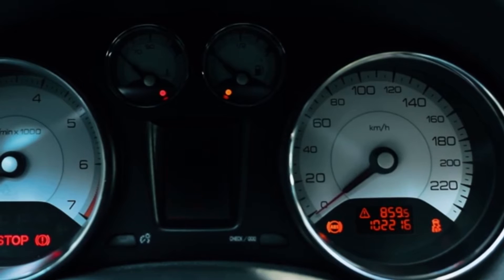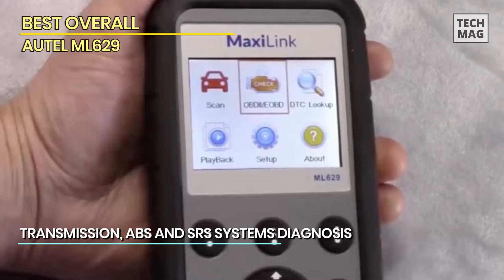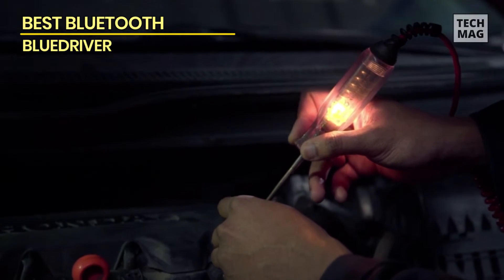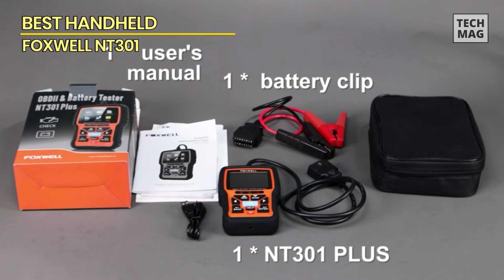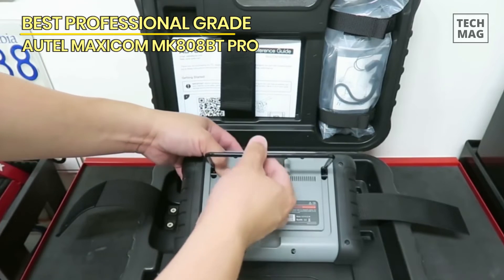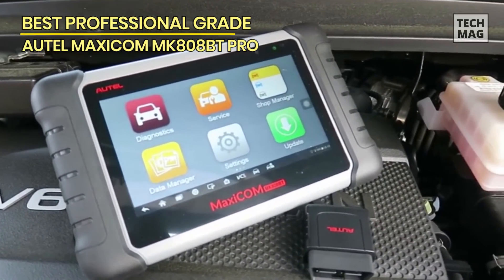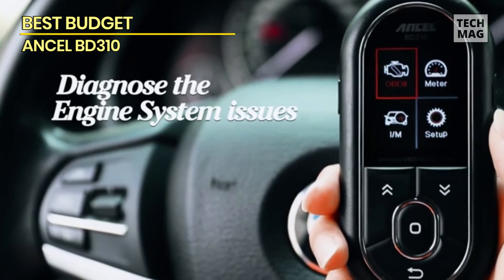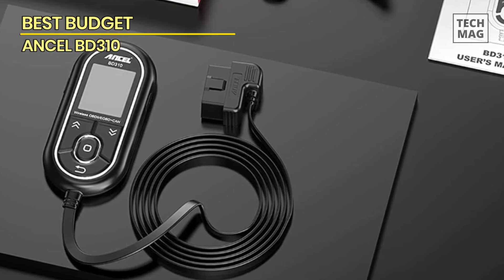Best OBD2 Scanners 2023 | Watch This Before Buying!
► Best Overall: Autel ML629
► Best Bluetooth: BlueDriver
► Best Handheld: FOXWELL NT301
► Best Professional Grade: Autel MaxiCOM MK808BT PRO
► Best Budget: ANCEL BD310: c

VIDEO GUIDE
00:00 Best OBD2 Scanners
00:23 Best Overall: Autel ML629
01:52 Best Bluetooth: BlueDriver
02:56 Best Handheld: FOXWELL NT301
04:05 Best Professional Grade: Autel MaxiCOM MK808BT PRO
05:59 Best Budget: ANCEL BD310

The Autel ML629 OBD2 Scanner is a powerful and versatile diagnostic tool designed for both DIYers and professionals. It provides comprehensive OBD II diagnostic functions and the ability to diagnose ABS and SRS systems, engine, and transmission codes. The ML629 is an upgraded version of the popular AL519, AL619, and ML619 scanners, offering even more advanced features and capabilities. With its large TFT color screen and easy-to-use interface, the ML629 provides real-time data in a clear and concise manner, making it simple to understand and interpret diagnostic information. The scanner can retrieve and clear codes, display live data, and perform freeze frame analysis, making it an essential tool for diagnosing and repairing a wide range of vehicle issues. The ML629 also features automatic VIN identification and the ability to store and playback data and print diagnostic reports via a PC. Whether you're an professional mechanic or a DIYer, the Autel ML629 OBD2 Scanner is an essential tool for diagnosing and repairing vehicles.

BlueDriver is a brand that will let you have professional diagnostics right at your home, and the best thing about it is that its loaded with additional features. The BlueDriver OBD2 scanner will offer you a complete solution while repairing your vehicle, as it can provide unlimited reports on various repairs. With enhanced diagnostics, no important information like Airbag, ABS will be missed out. Plus, you can perform enhanced diagnostics on different types of vehicles. The scan tool has a blend of the BlueDriver Sensor and BlueDriver App for quality and reliable results. Thankfully, you can have access to many extra features for important vehicle information. The Live Data can show the Digital Display source, and it has complete customization. You can even have advanced test results by switching on to Mode 6. The scan tool will enable you to fix millions of repairs, and it also comes with a warranty of 1 year.

If you need an OBD2 scanner that gives you more control over the data it produces, then this Foxwell option is one of the best OBD2 scanners with live data. We like that this is a full-color screen with an easy-to-use interface. As is common, you power this scanner by plugging it into your car. With this scanner, you can run comprehensive diagnostics on your engine including O2 sensors and emissions, and even turn off your check engine light. We like that you can graph live vehicle sensor data and even connect this device to a printer to keep your diagnostics report in physical form. You'll also like that this scanner is equipped with green, yellow, and red LEDs and a built-in speaker to provide clear results for emissions tests. This model also supports generic and manufacturer-specific codes and shows the definition automatically. You can also view freeze frame data. If you want your car to be prepared for anything, you may also want to pick up the best gas can for your car.